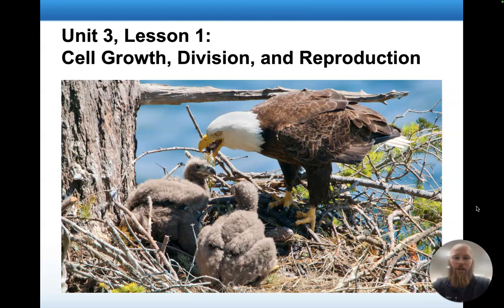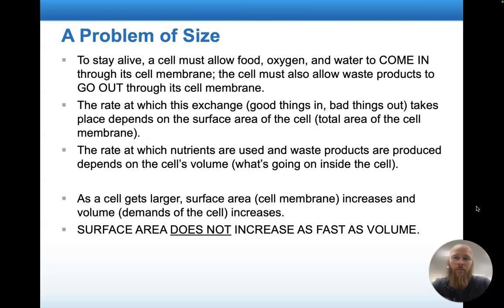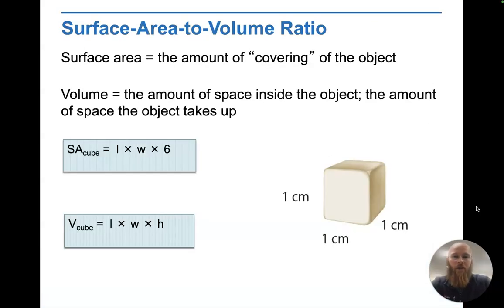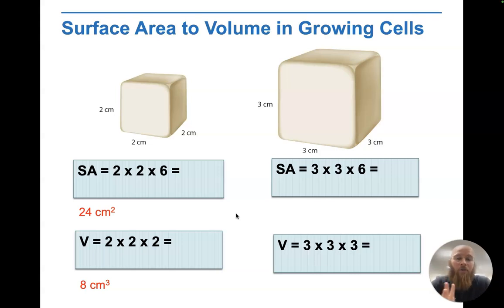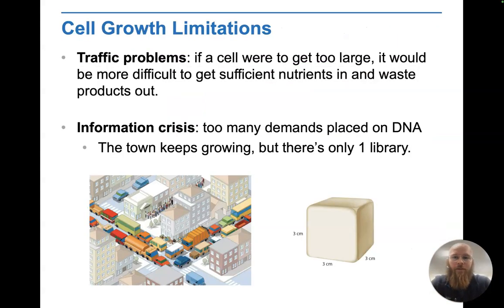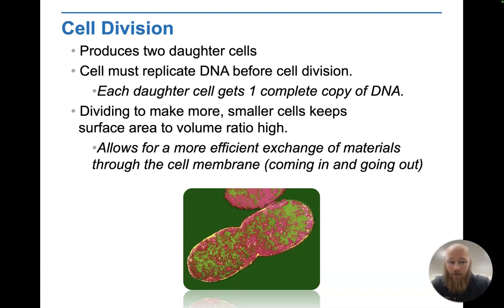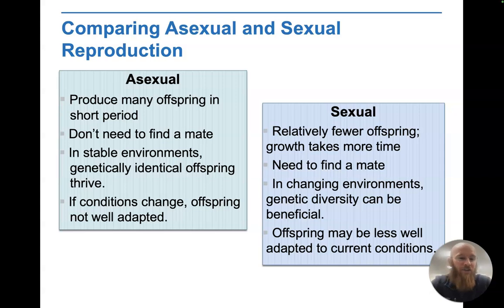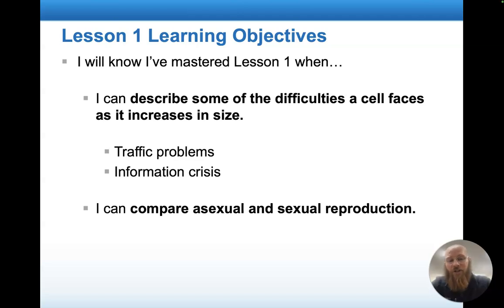Unit 3, Lesson 1 Presentation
Cell Growth, Division, and Reproduction